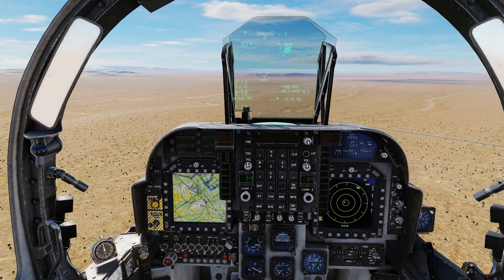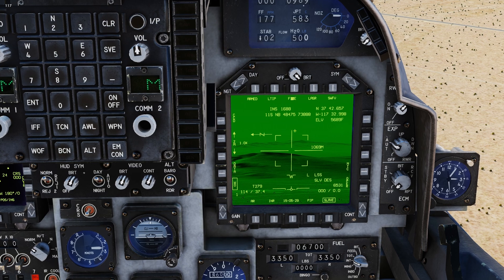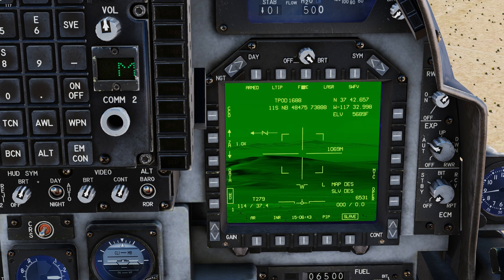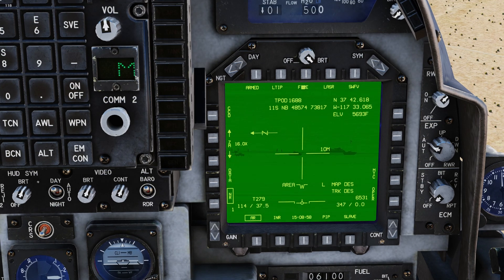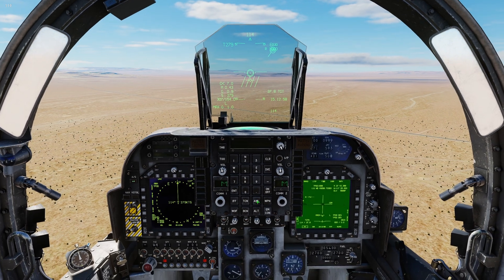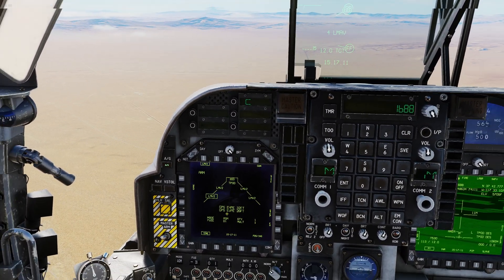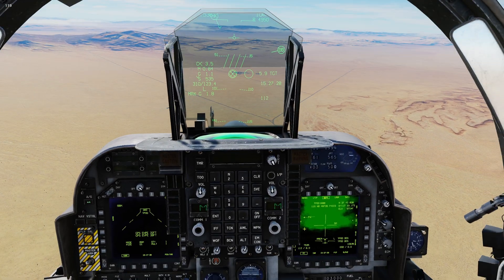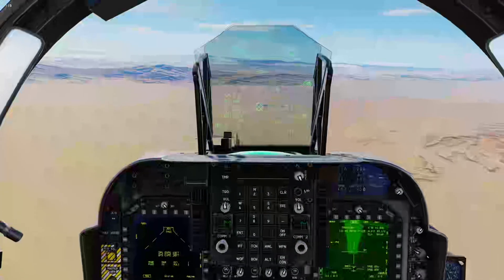AV-8B Harrier: TPod & Laser Guided Maverick Tutorial 2025! | DCS World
🕐 TikTok.com/@CallsignGrimey

VPC Constellation Stick
VPC Mongoose T-50CM3 Throttle
VPC ACE Flight Pedals

DCS, DCS World, Digital Combat Simulator, dcs harrier, dcs av-8b harrier, dcs harrier tutorial, dcs harrier tpod tutorial, dcs harrier laser maverick tutorial